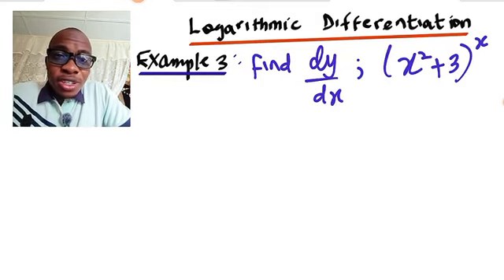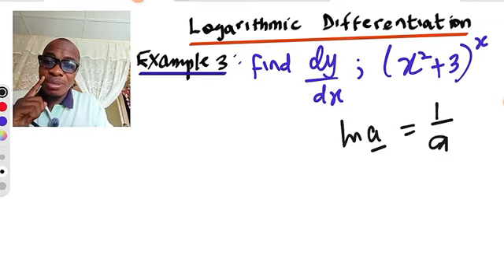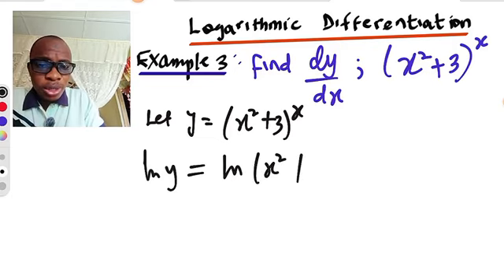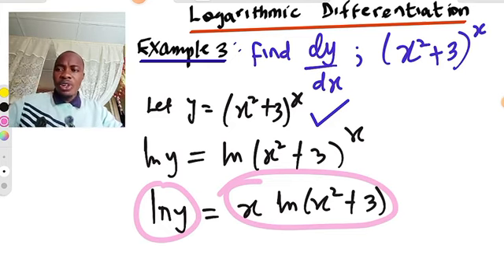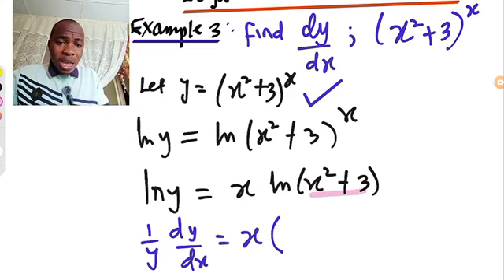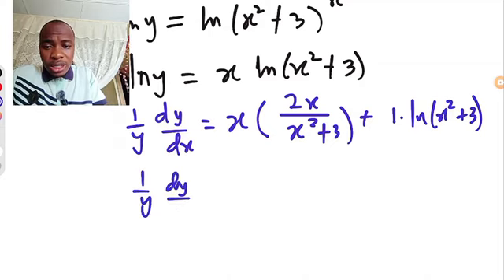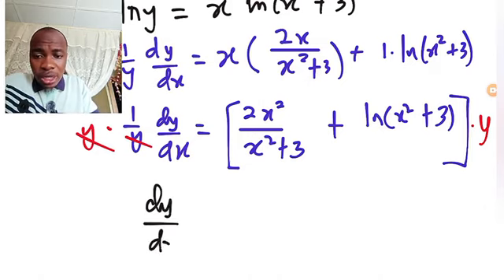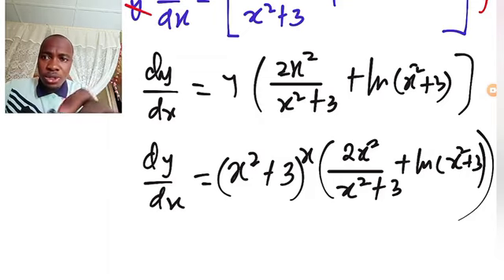Logarithmic Differentiation | Episode 3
An example problem in which logarithmic differentiation is used to find the derivative of a quotient.